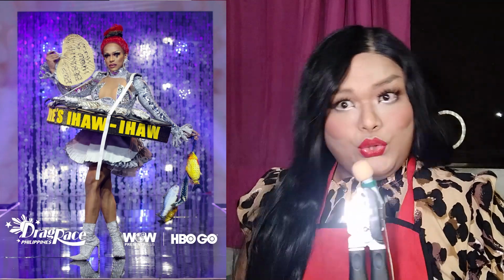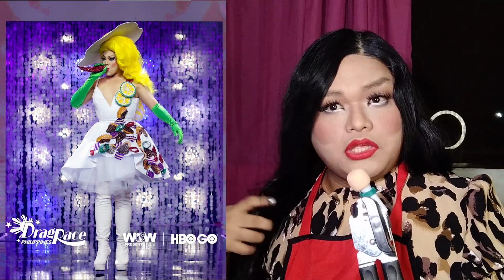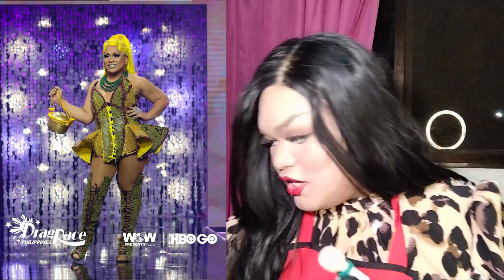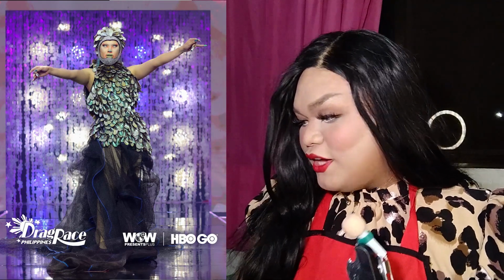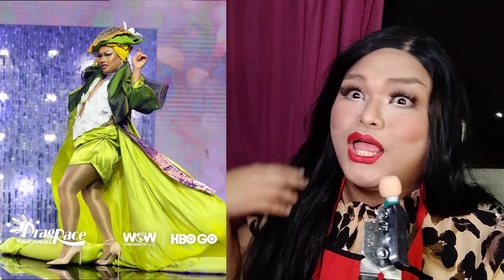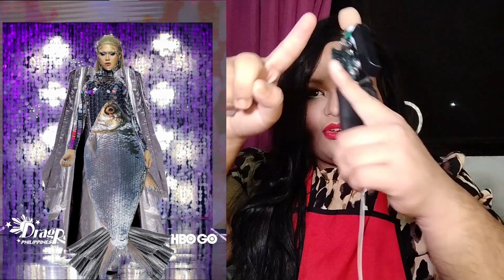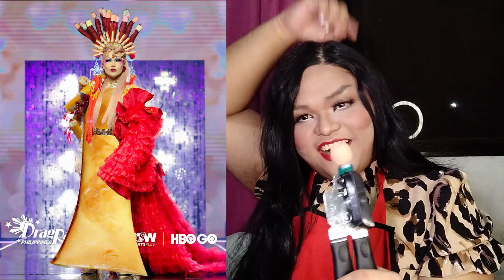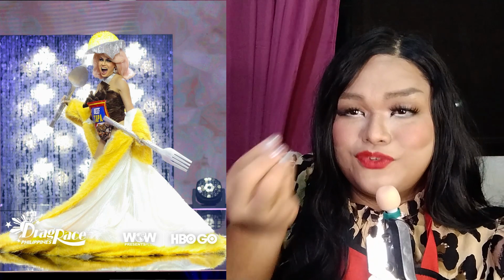Runway RuView: Drag Race Philippines Season 2 "Uh-la-lam Realness" Ep. 4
Mabu-heeeeyyy! Runway RuView is back and this time, we are covering Drag Race Philippines Season 2! BOOGSH!!! Watch as I break down their looks for the Runway, Category is: "Ulalam Realnez" all about ulam, translates as viands or hearty dishes that is best paired with rice! Here's my opinion and how I would improve their outfits. Hope you guys enjoy

00:00 - Intro
Explaining the theme/challenge: "Uh-la-lam Realness"
M1ss Jade So
Bernie
Arizona Brandy
Deedee Marié Holliday
ØV CÜNT
Hana Beshie
Matilduh
Veruschka Levels
Captivating Katkat
Outro

Endscreen Music:
By Leath McInt

Zymon B. is a Filipino guy who loves food, crafting, design, style, art, performing, multimedia (and its technical stuff), and other boring things. This boy is trying to find out how he would like to live his life. Join him in a new world in video form here on the youtubes! Watch him try to get his lifestyle together and learn with him in the process!

I make DIY, Fashion, Beauty, Cooking, Hair and Grooming, Vlogs, and Music related videos! Also, I'm hiring friends from the Philippines, Anyone? No? Okay.

B U S I N E S S I N Q U I R I E S / C O L L A B S